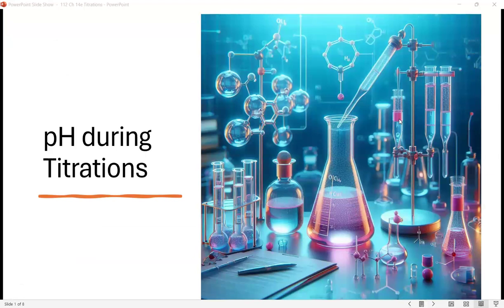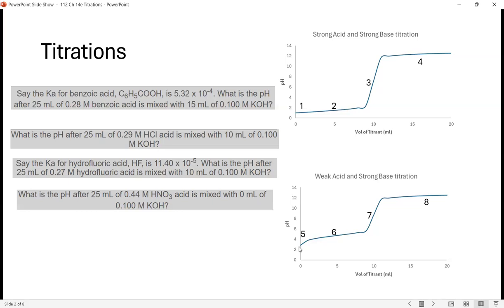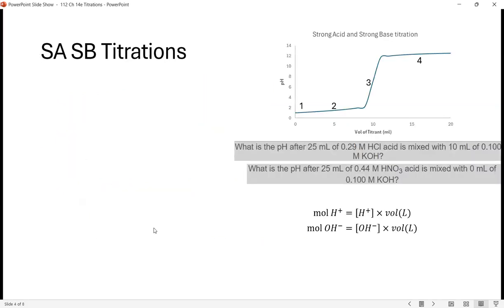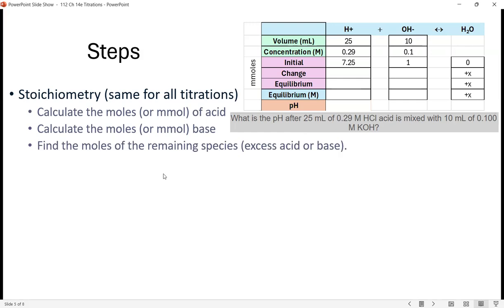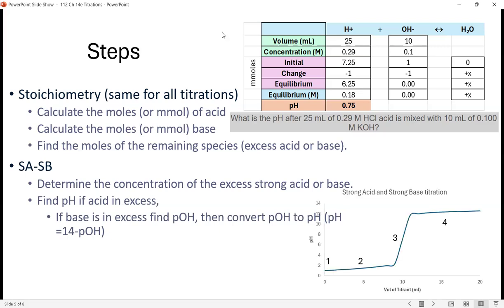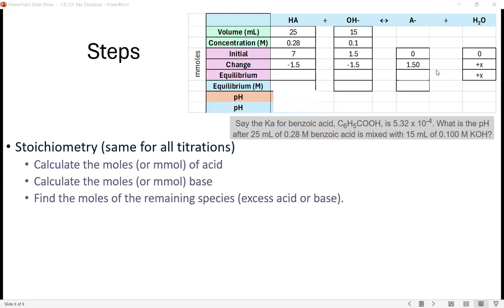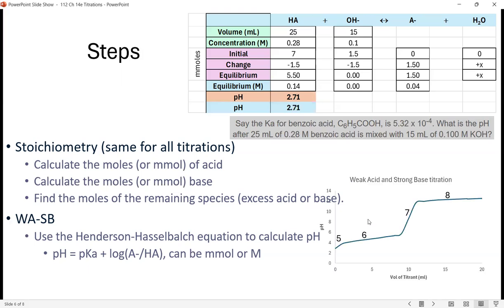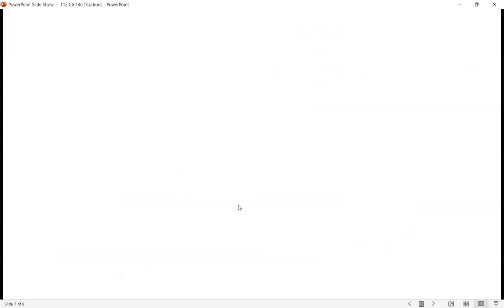112 Ch 14 pH during Titrations